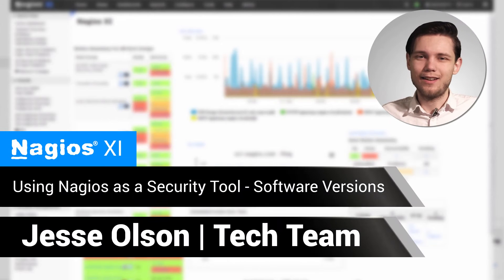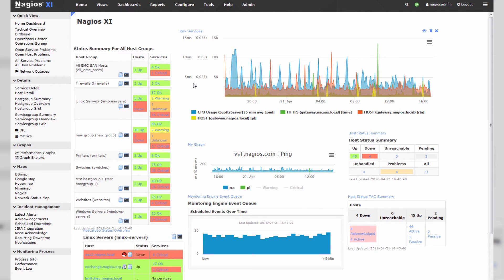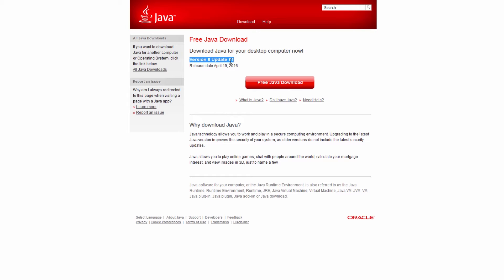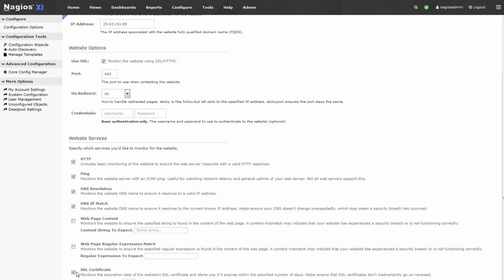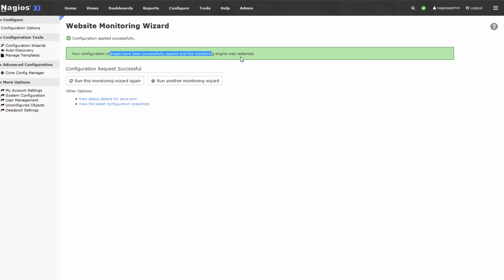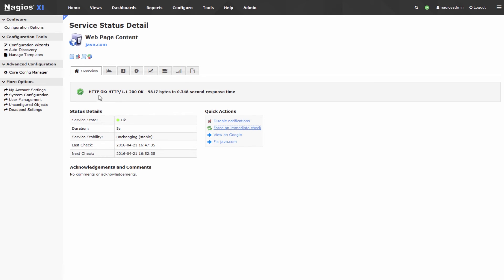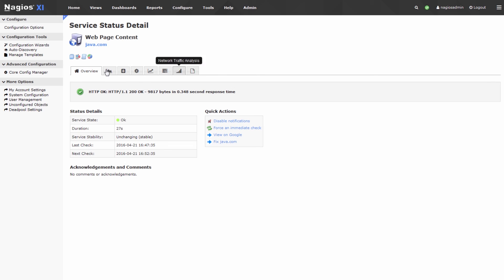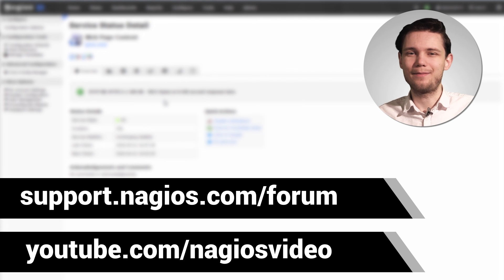Nagios: Using Nagios as a Security Tool - Software Versions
This video will demonstrate how to use Nagios XI as a Security Tool via Software Versions using the example of Java.com